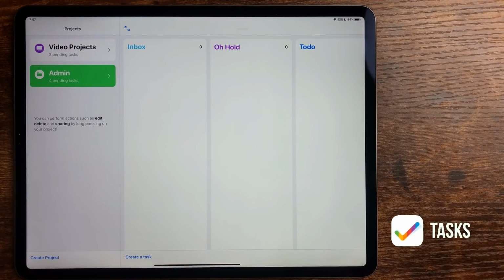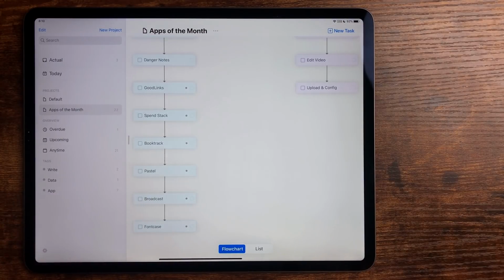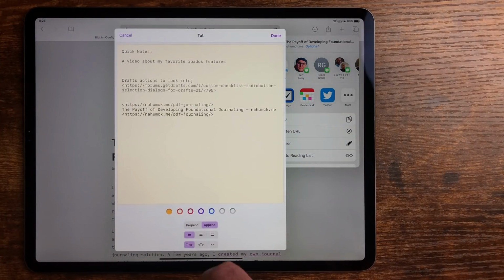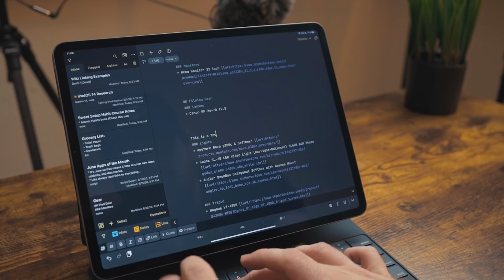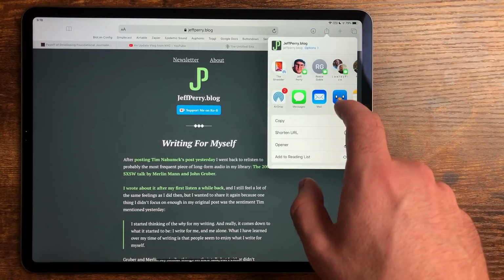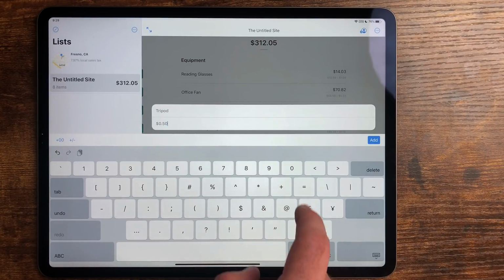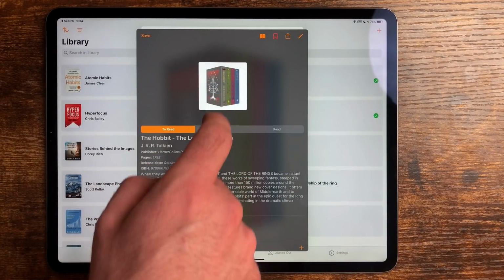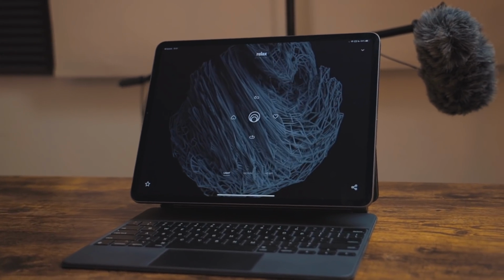New and Updated iPad Apps: Volume 3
Let's talk about new must have iPad productivity apps.

## Links
* Drafts documentation, look at version 20 for the syntax for wiki linking

## More Links

* [Twitter](Twitter.com/chris_lawley)
* [Instagram](Instagram.com/chrislawley_)